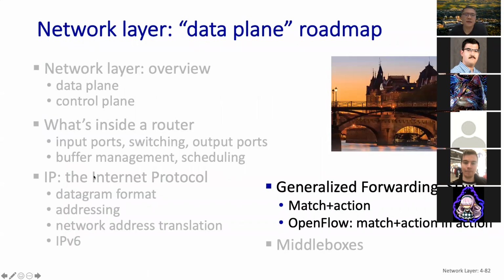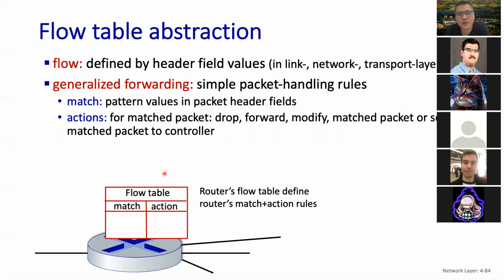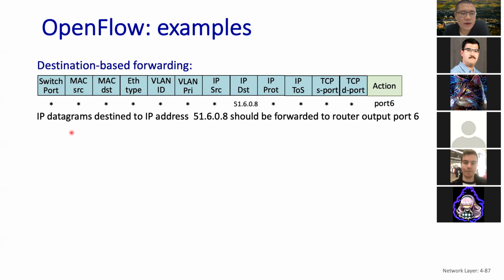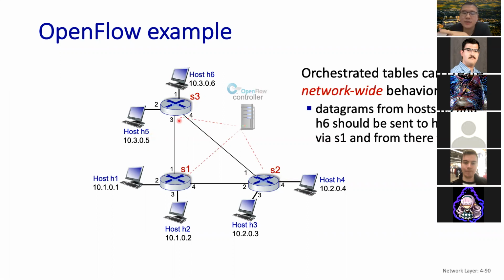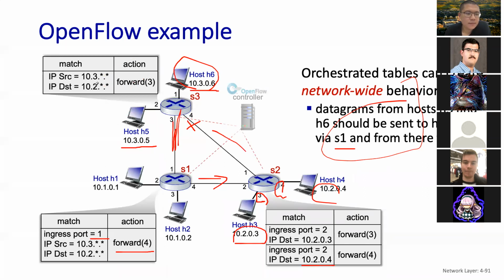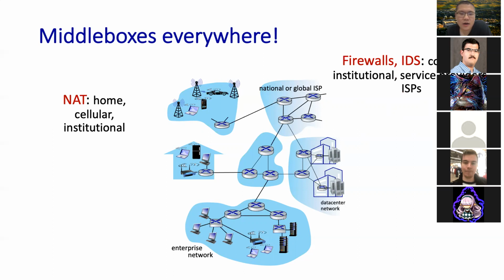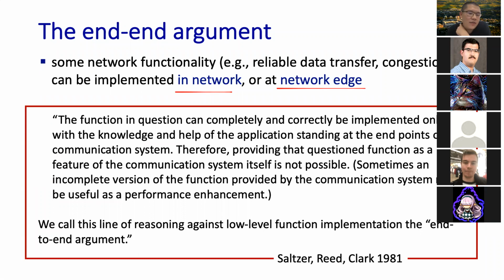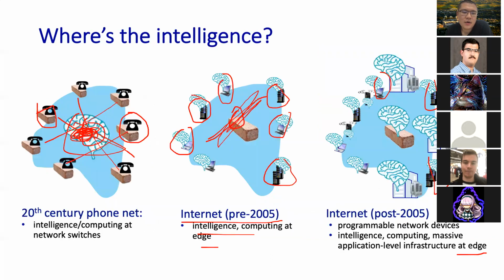Chapter 4 - Generalized Forwarding